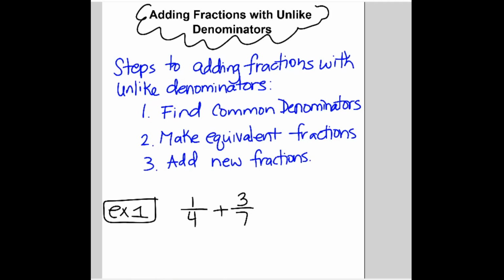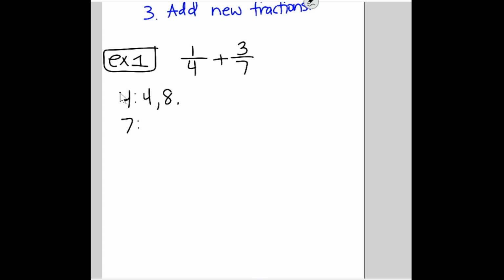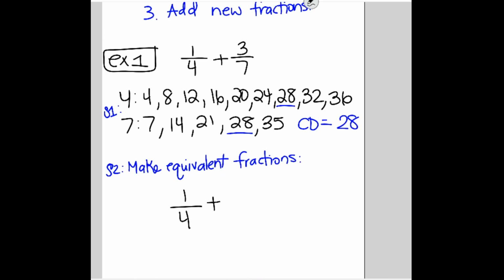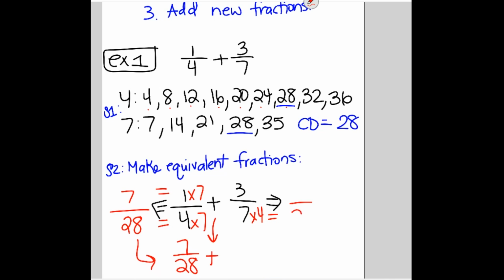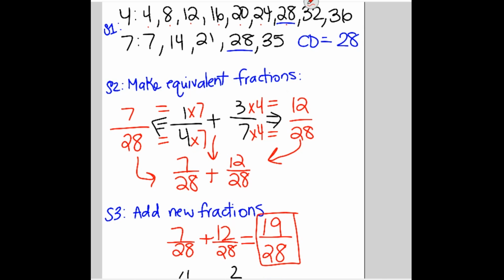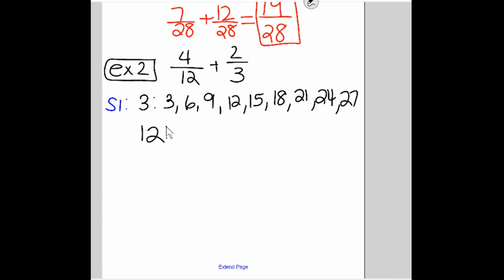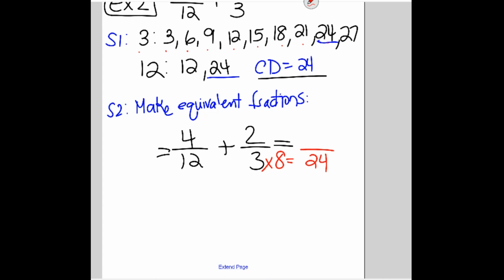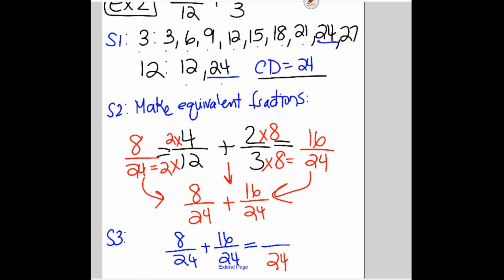Adding Fractions with Unlike Denominators